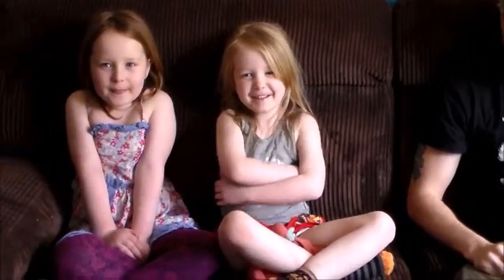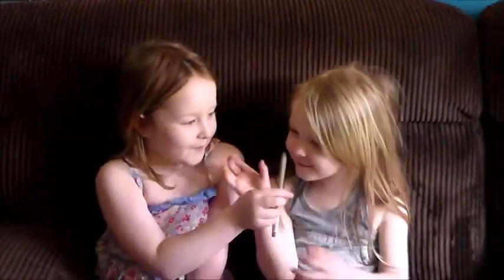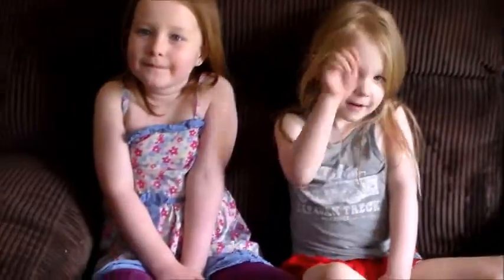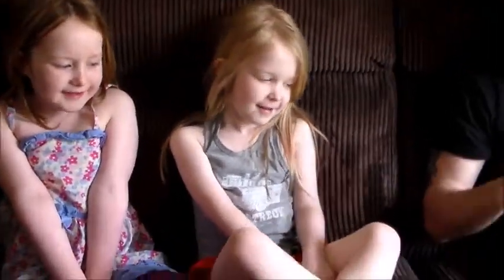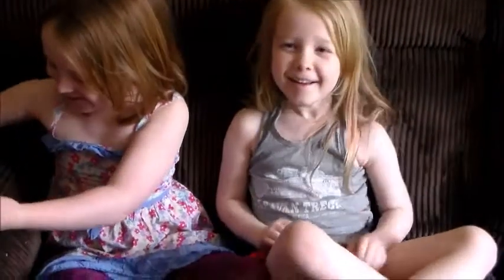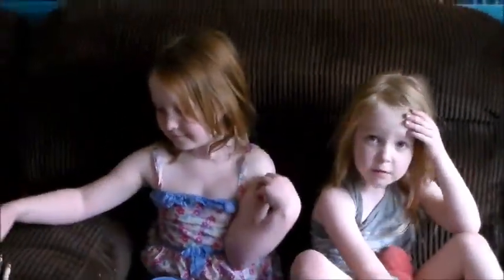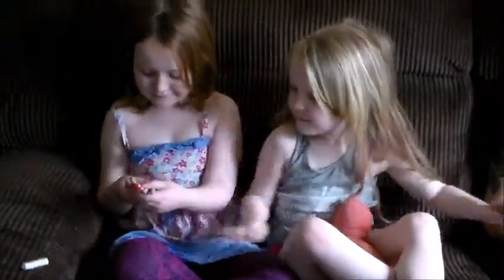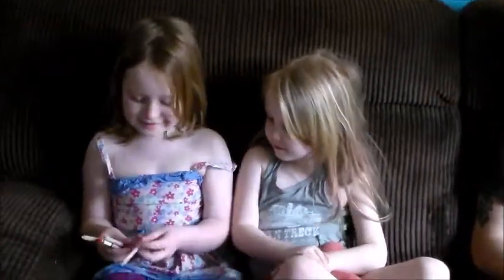Smencils smell challenge - just what do these pencils smell off?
Take five smelly pencils and give them a sniff. We find out if it is easy to decide what they smell like when you can't see the wrapper.

This is the Smencils Smell Challenge for NatStatWeek !